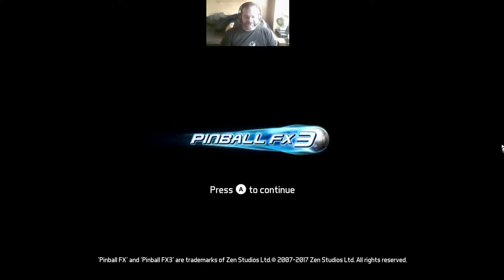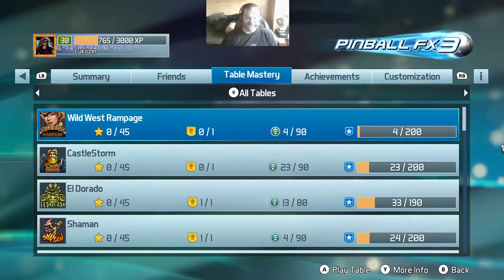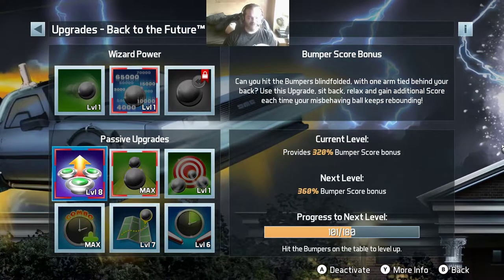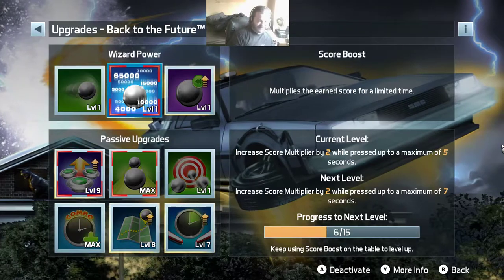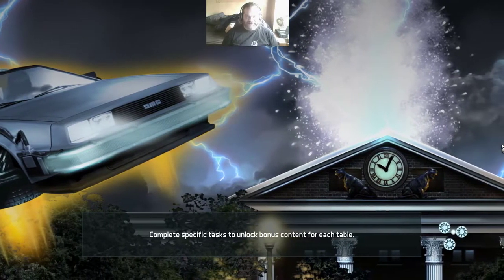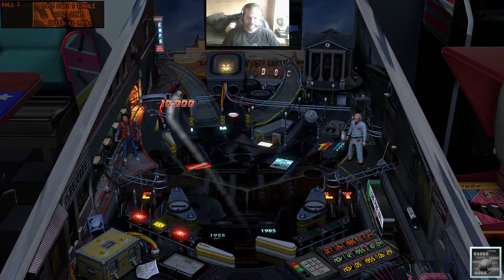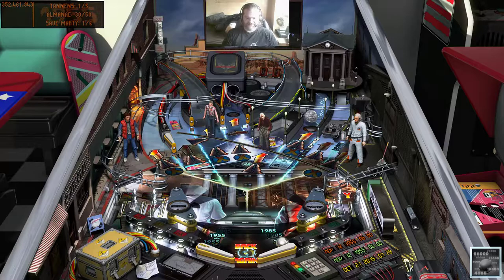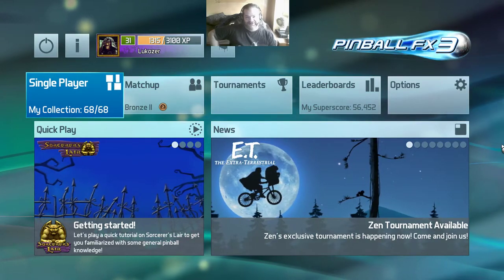Lukozer PC Game Reviews - 056 - Pinball FX3 , from Zen Studios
My review of the PC game Pinball FX3, developed and published by Zen Studios in 2017. Featuring a new user interface geared towards competition among online friends, this new version of the Pinball FX series allows importing of almost all FX2 tables, enhancing both their graphics and audio while also tweaking the layouts slightly to improve gameplay. Currently only three Pinball FX3 only tables exist but this will grow at quite a rate. A significant improvement over it's predecessor.

All in-game settings maxed and played at 2560x1440 resolution. Recorded at 60fps 1080p HD with OBS. Watch in HD for best quality!

Key PC Specs:
CPU: Intel Core i7 4930K @4.3GHz w/ Corsair H80 Cooler
MB: Asus X79 Deluxe
RAM: 32GB Corsair Vengeance CL9 1600MHz DDR3
GPU: Zotac GeForce GTX 780 Amp! Edition
OS DRIVE: 512GB OCZ Vertex 4 SSD
GAMES DRIVE: 4TB HGST 7200RPM SATA-III HDD
OS: Windows 10 Pro 64-Bit